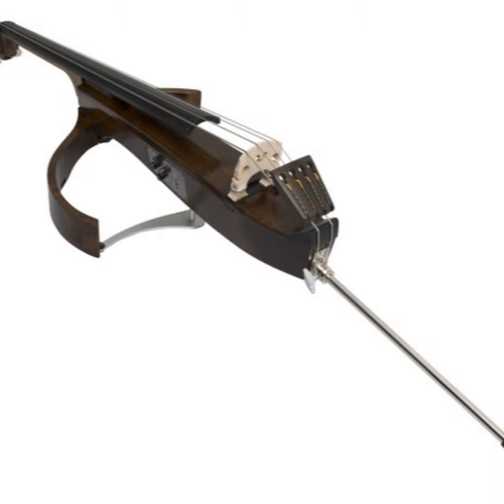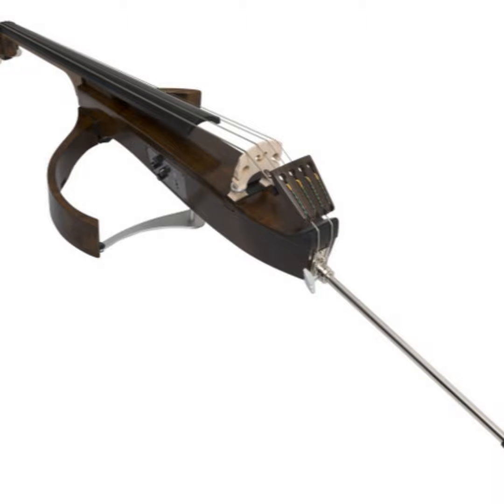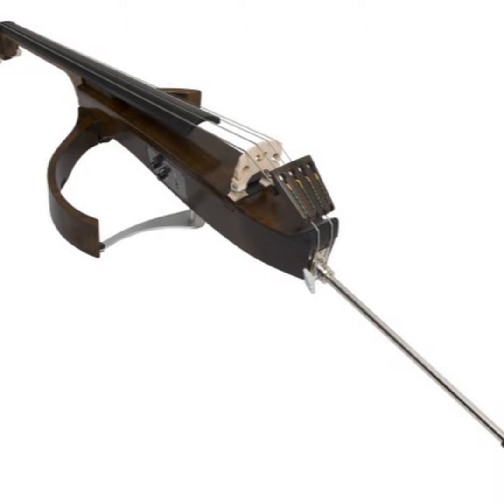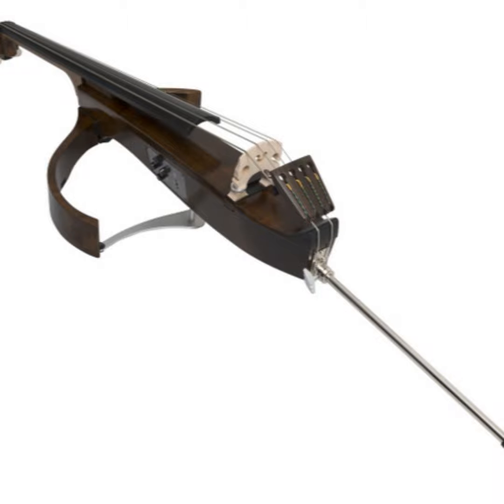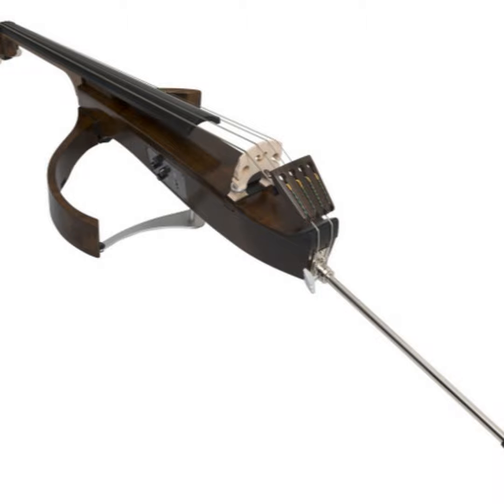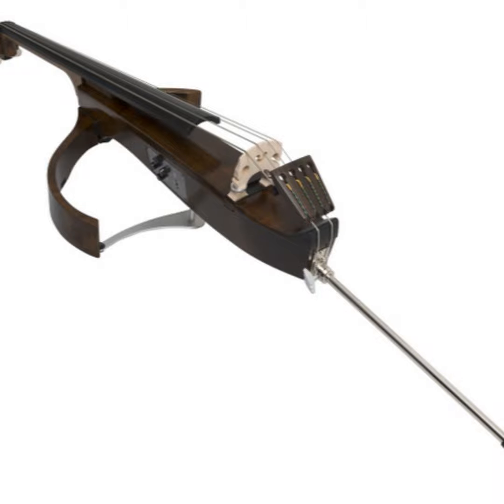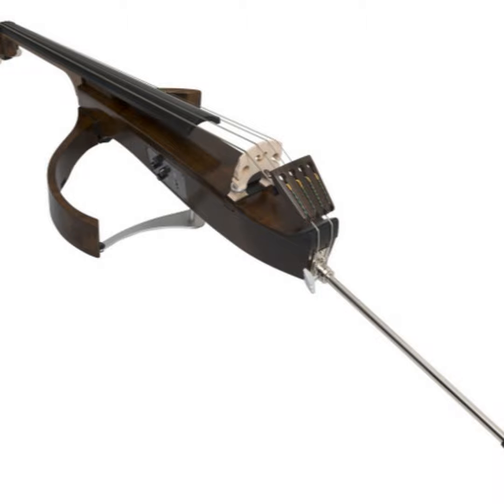Yamaha unveils new Silent Bass & more: President Tom Sumner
Yamaha unveils new Silent Bass & more: President Tom Sumner in Techstination interview.